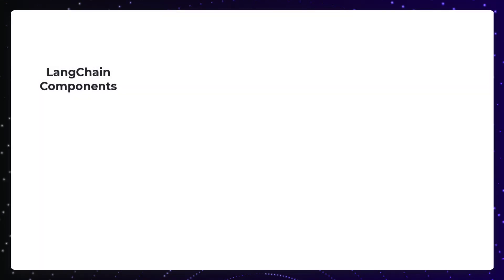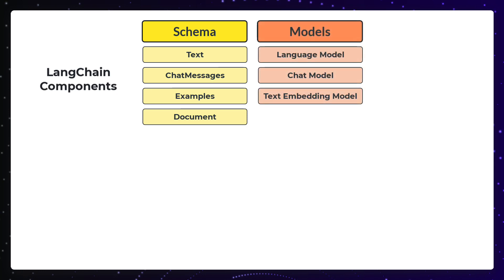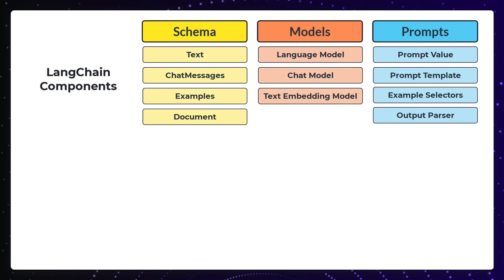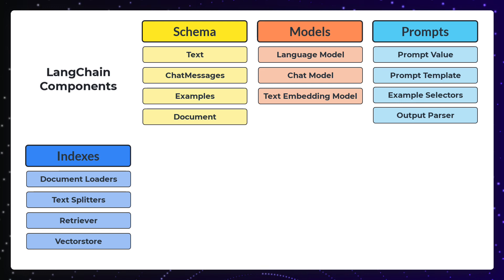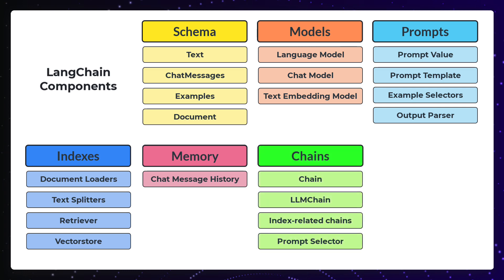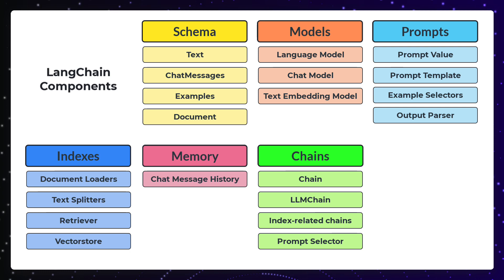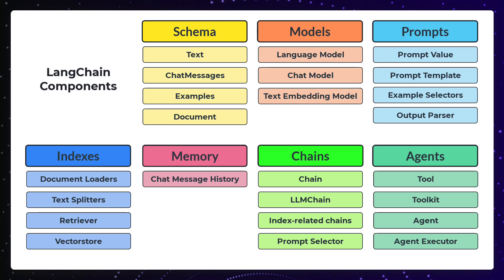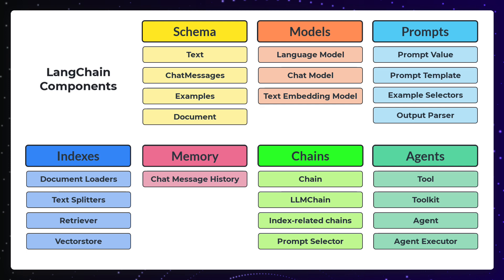Overview of LangChain components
An overview of LangChain conceptual components

00:08 Schema - Text, ChatMessages, Examples, Document
00:47 Models - Language Model, Chat Model, Text Embedding Model
01:24 Prompts - Prompt Value, Prompt Template, Example Selectors, Output Parser
01:57 Indexes - Document Loaders, Text Splitters, Retriever, Vectorstore
02:54 Memory - Chat Message History
03:08 Chains - Chain, LLMChain, Index-related chains, Prompt Selector
04:25 Agents - Tool, Toolkit, Agent, Agent Executor